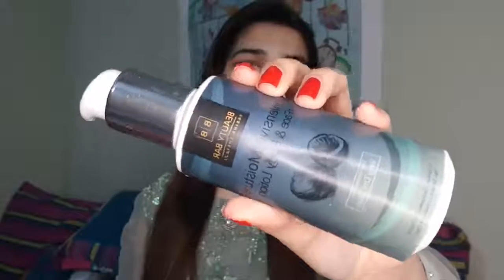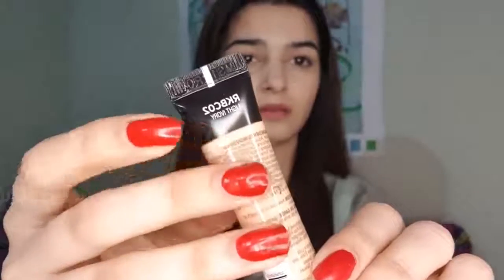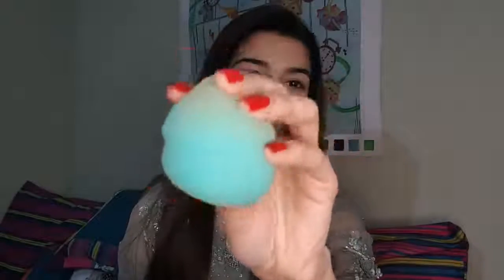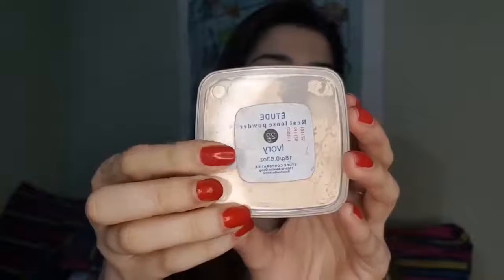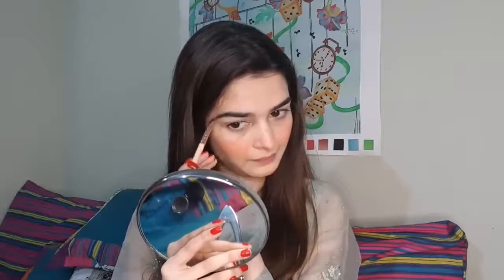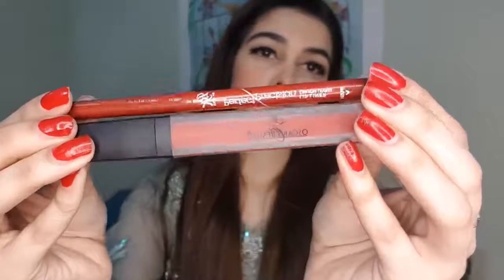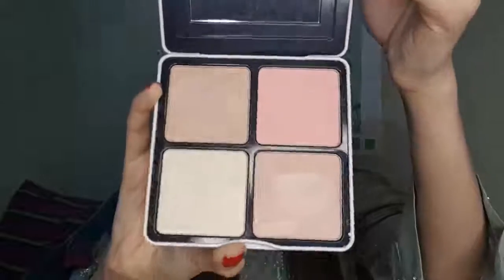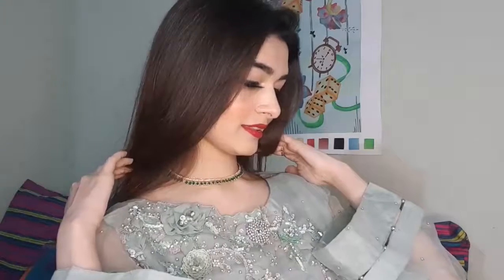Wedding guest look 7C Pakistani brands 7C Makeup - Skincare 7#imran31